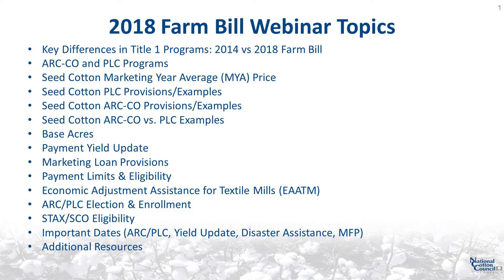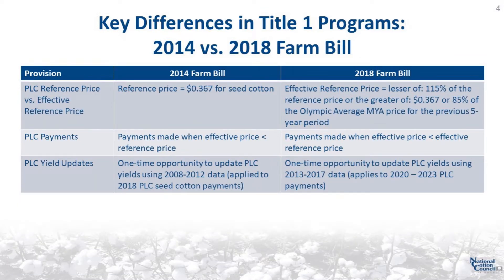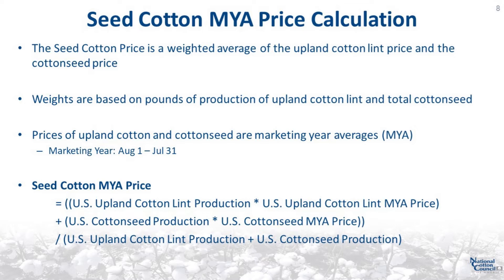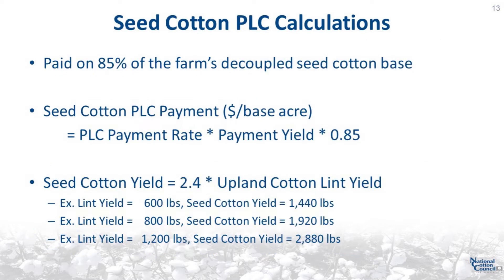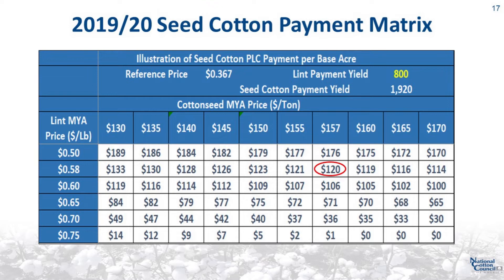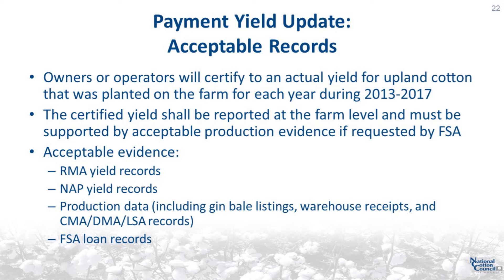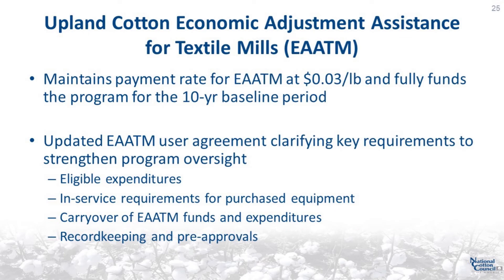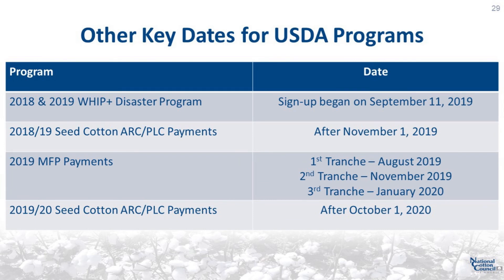NCC Farm Bill Webinar Review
The NCC Farm Bill webinar covers Seed Cotton ARC/PLC election, 2019 and 2020 crop enrollment, marketing loan provisions, program eligibility provisions and the Economic Adjustment Assistance for Textile Mills (EAATM). Organizations or individuals are encouraged to relay this information to their respective financial institutions and other agri-businesses. In addition to the webinars, the NCC continues to update its farm bill resources. A list of frequently asked questions and answers can be found